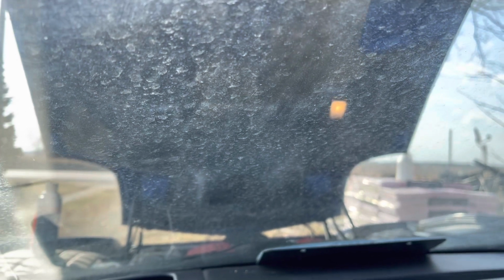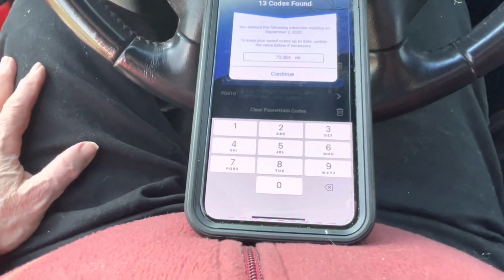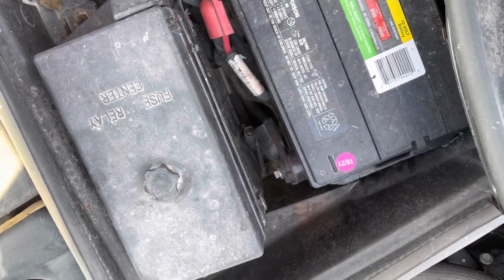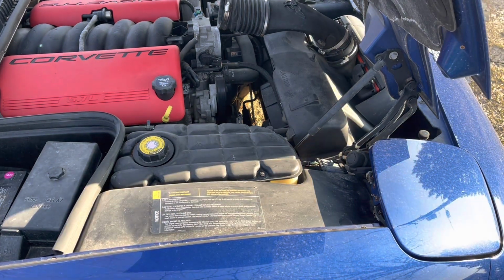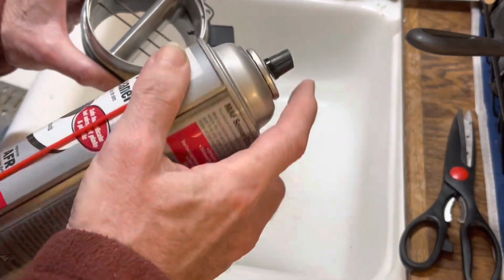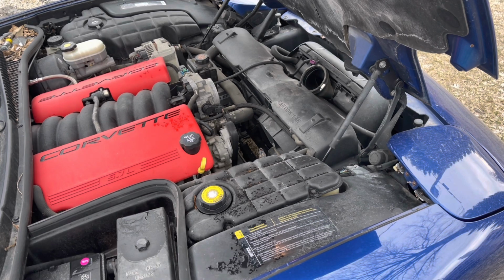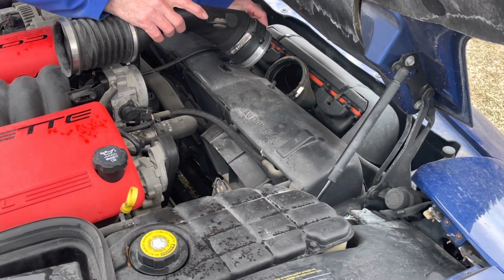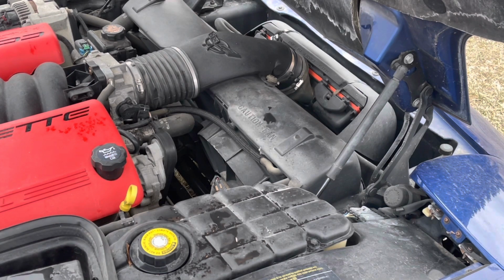Li'l Blue #2: Z06 Code P0410, Air Filter, Cleaning MAF Sensor